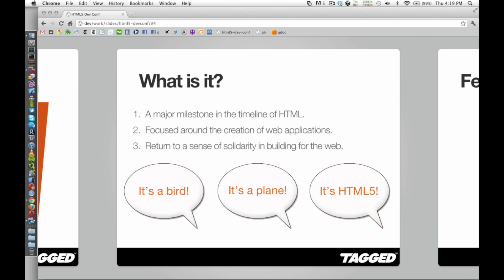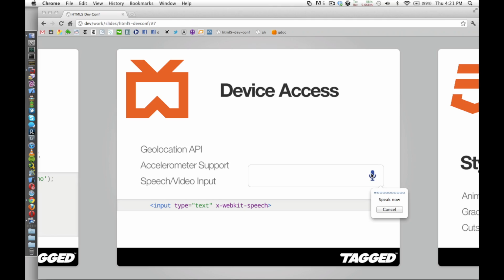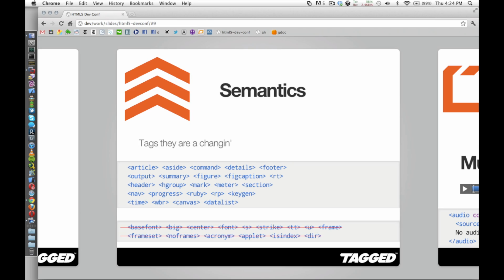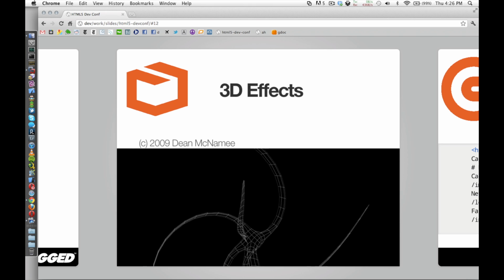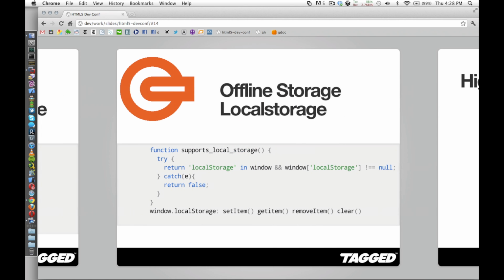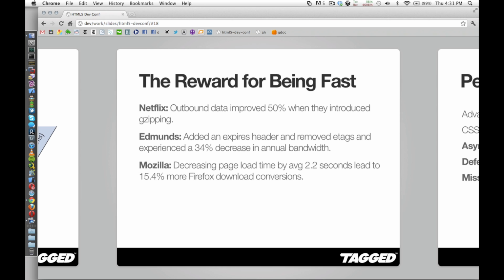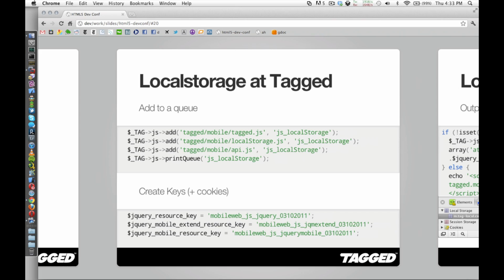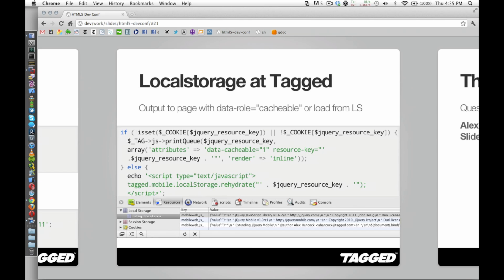Tech Talk: HTML 5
At Tagged, we believe knowledge is power, so we hold weekly "Tech Talks" to support knowledge sharing within our team and the broader tech community. Visit blog.tagged.com for more information. In this episode, Tagged Software Engineer Alex Hancock teaches us about HTML 5.